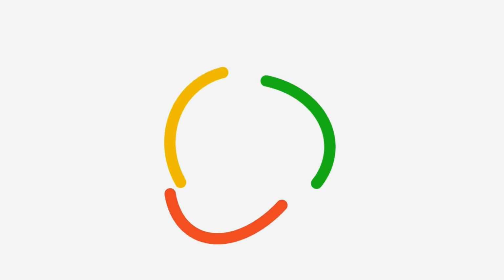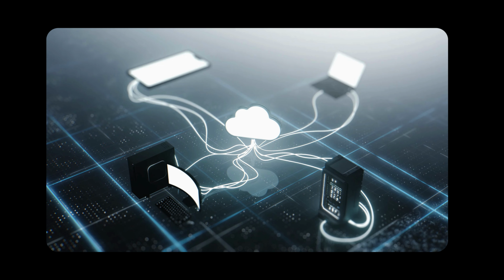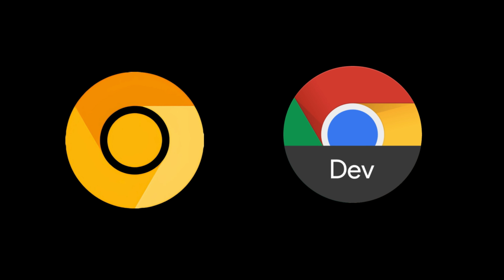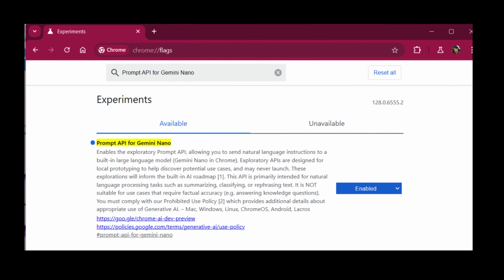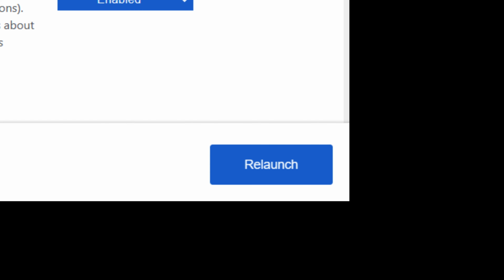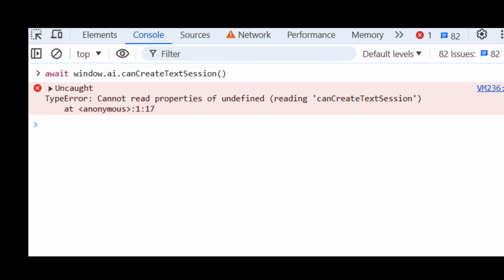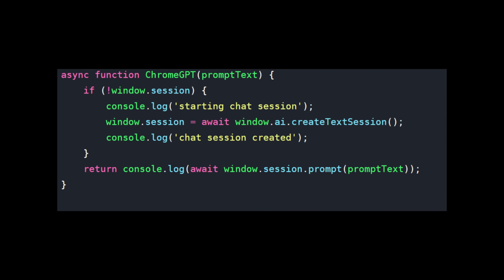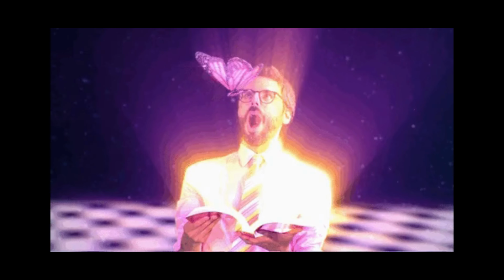Google Chrome has FREE AI NOW🤯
Google announced the on-device AI and they are rolling out this feature. Developers can now directly work on AI models just from their browser.

Watch this video to see how to access it.